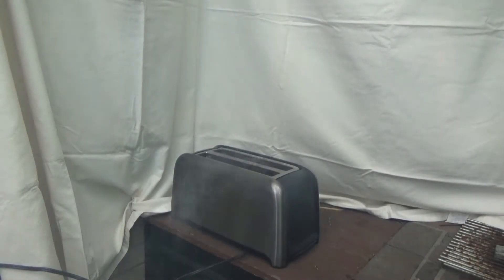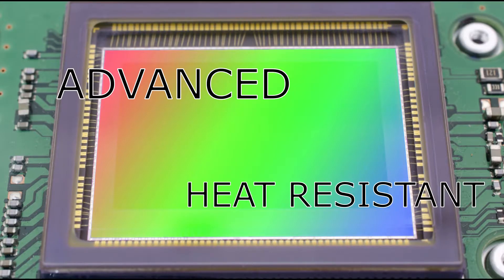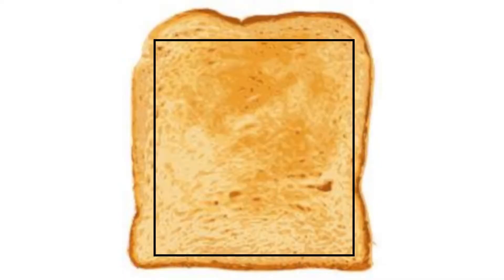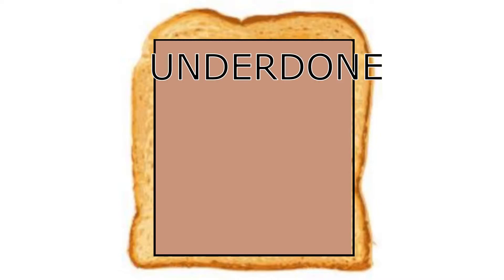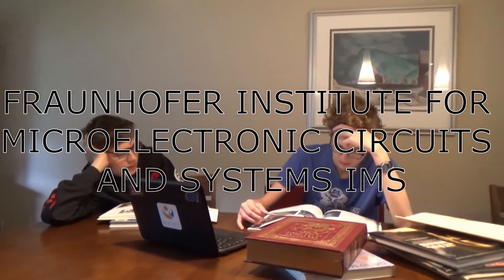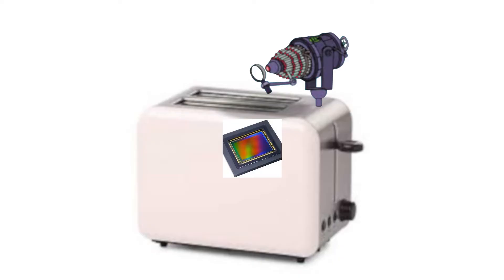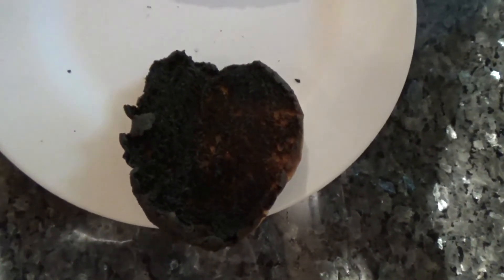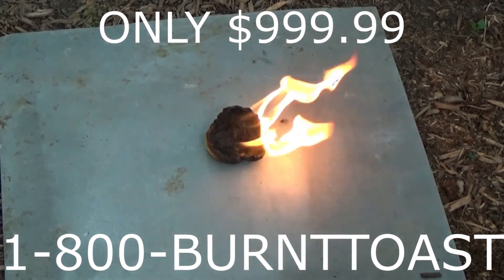Anti-Burnttoastinator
An entry for STEMComp2020 in the Data Science category.
An image analyzing algorithm was developed in Python to identify doneness of toast.